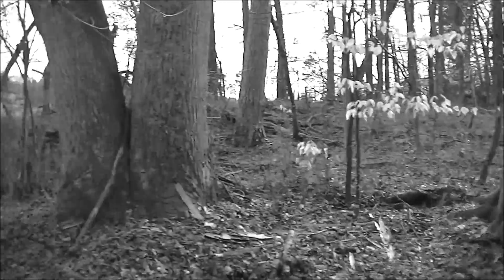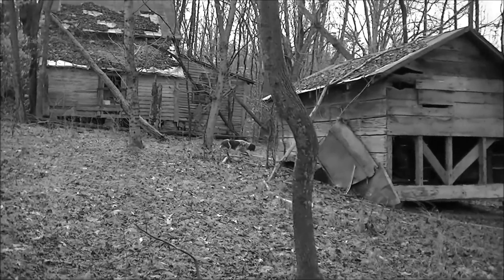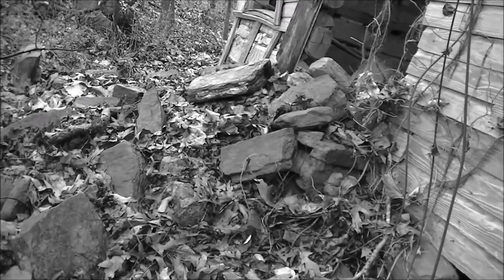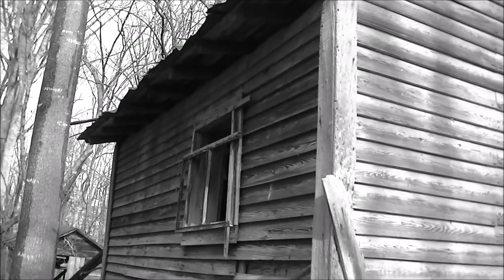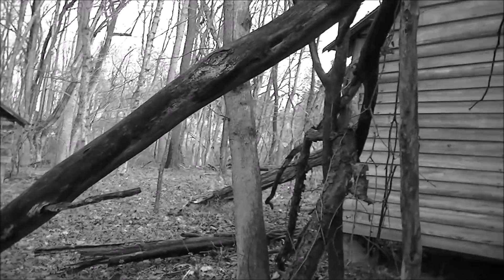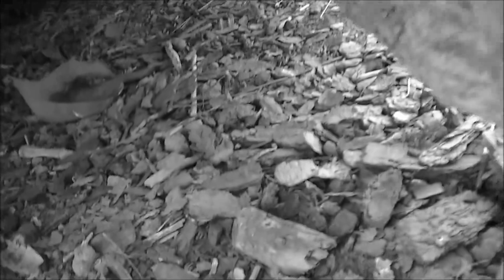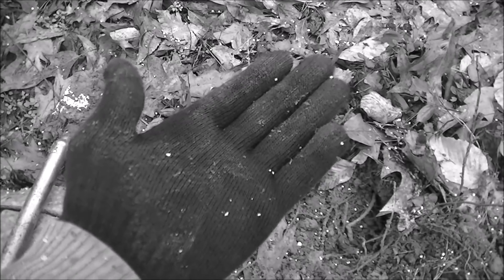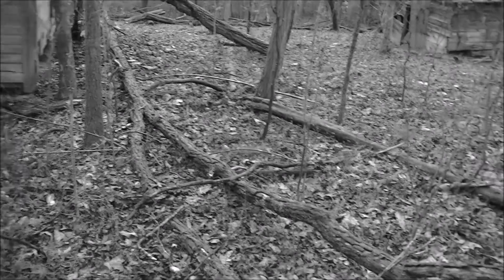Metal Detecting Abandoned House in the Woods. The Piano was Left Behind!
Metal detecting around an abandoned house in the woods, somewhere in Virginia. I found a piano, and well as some other interesting items with my metal detector.